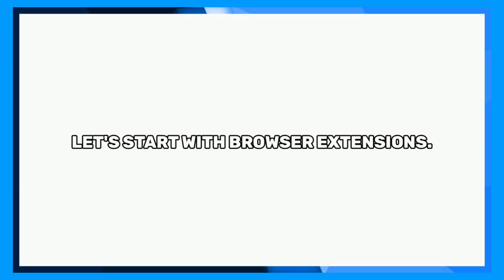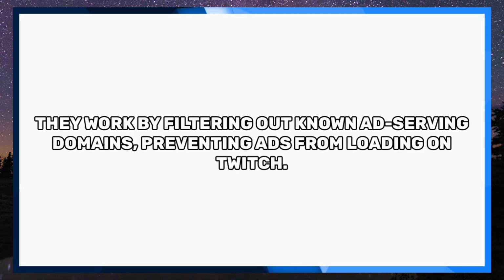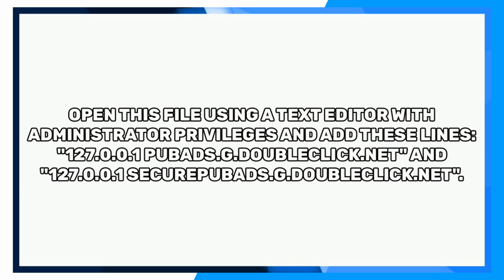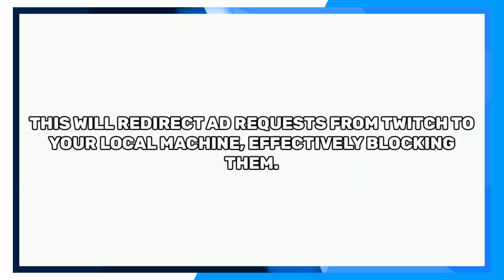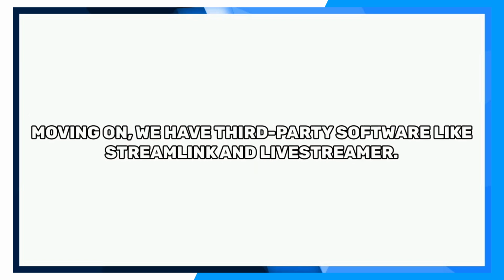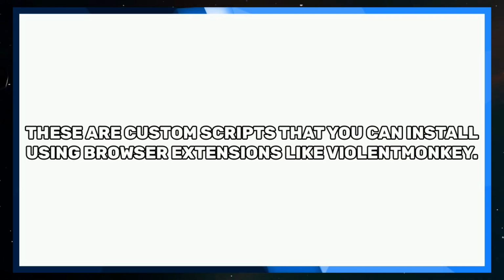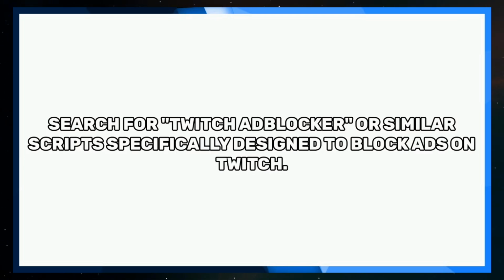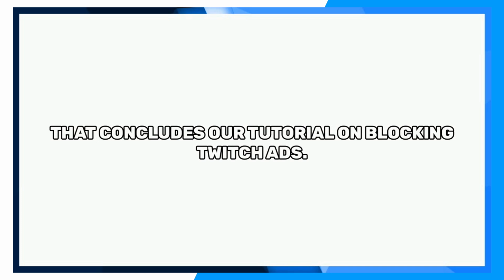How To Block Twitch Ads (2025) - Easy Guide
Welcome Here's How To Block Twitch Ads.